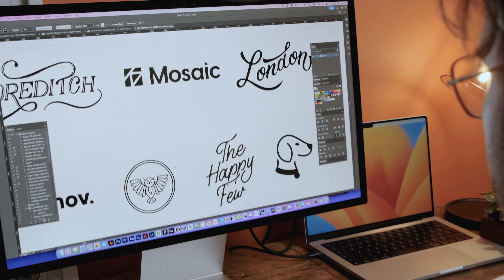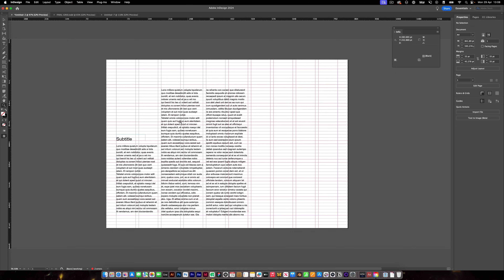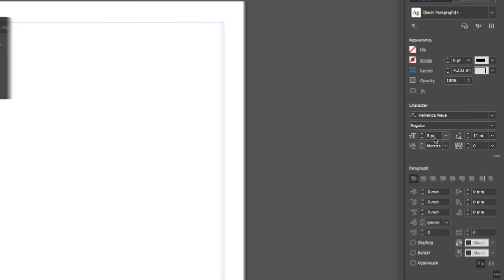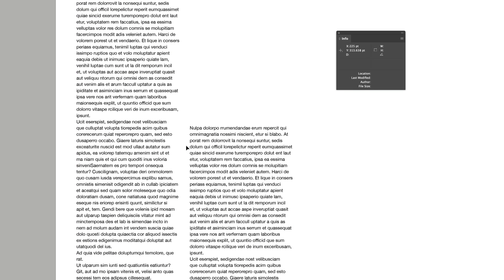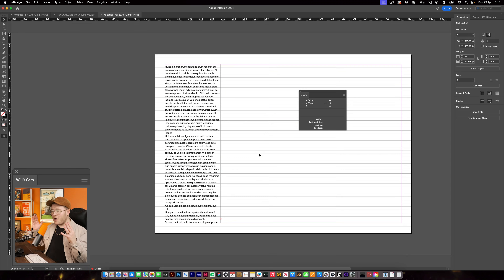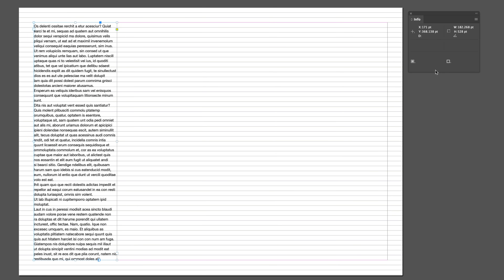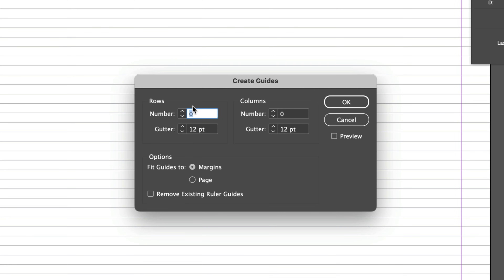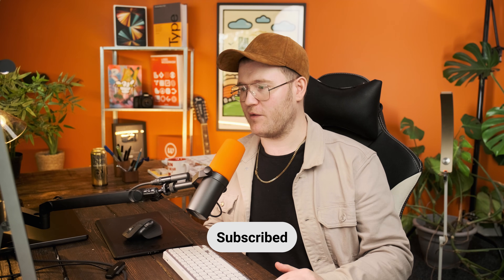Level Up Your Designs with Aligned Grids 🚀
Learn how to design aligned grids with this easy method. In this video, we'll show you how to align text to baseline grid in InDesign for a clean and professional look. Perfect for designers looking to improve their layout skills!

🔗 Links